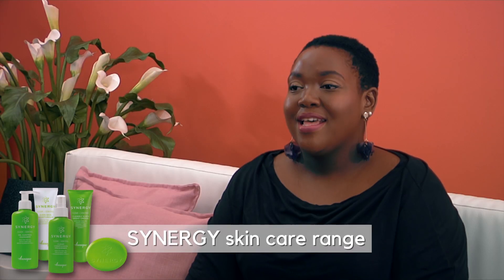Synergy Product Range for Oily, Problem Skin